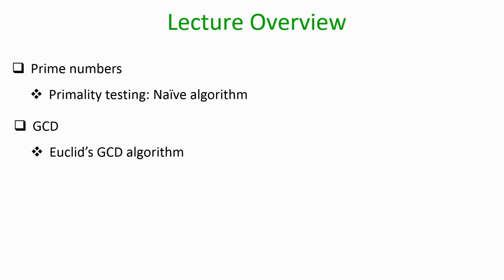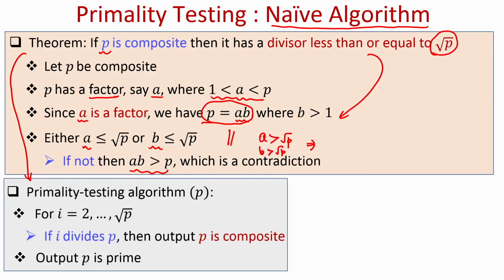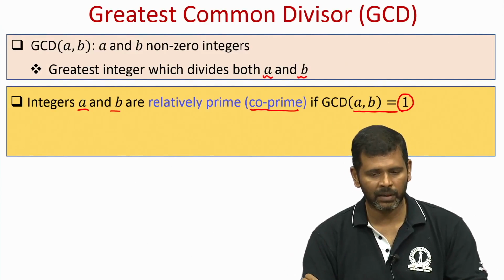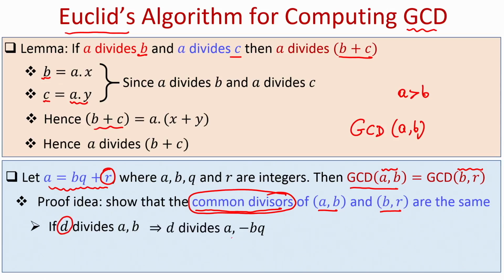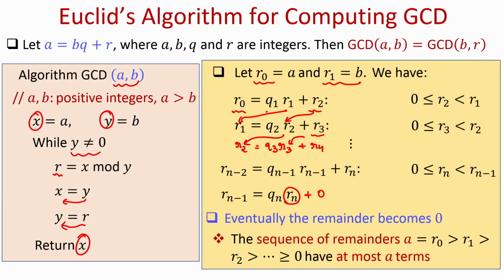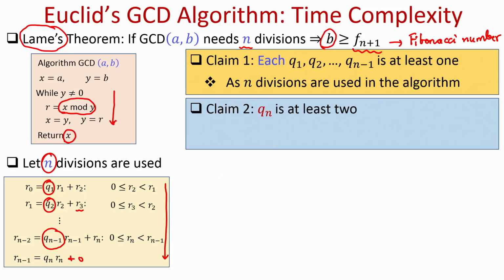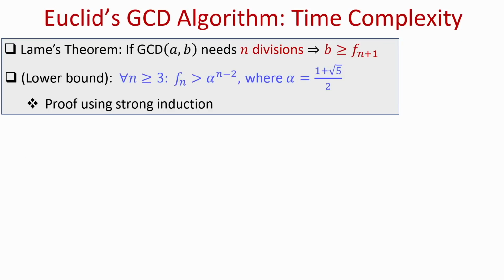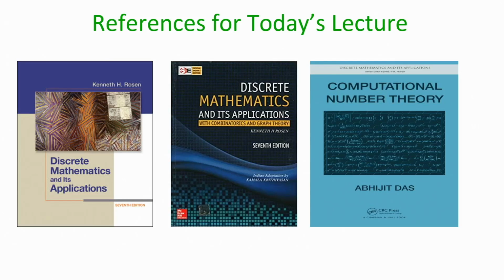lec56 Prime Numbers and GCD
Prime Numbers, GCD, Euclid's GCD Algorithm, Lame's Theorem, Naïve Primality Testing